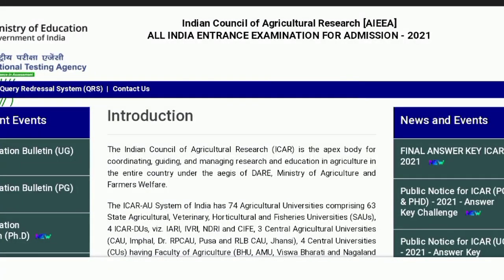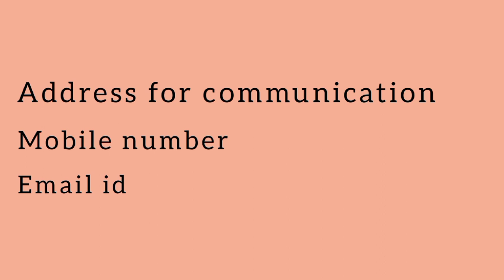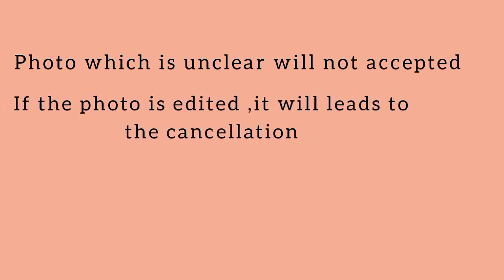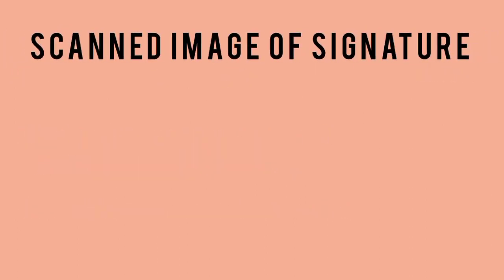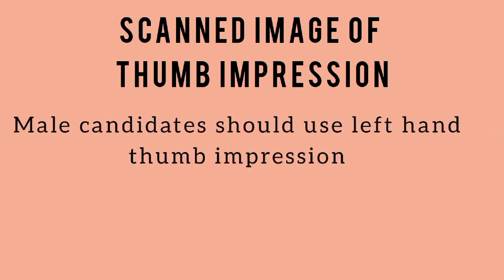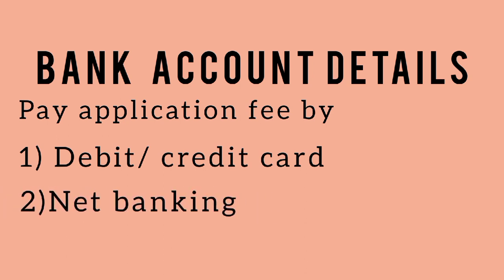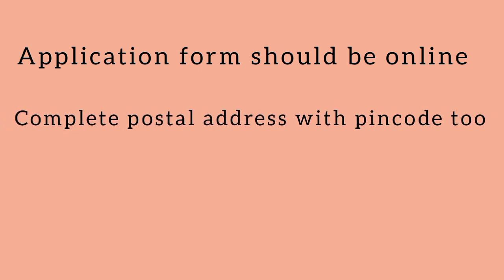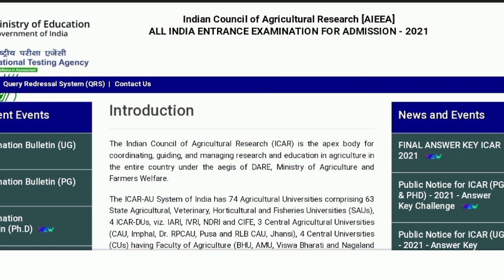Important Updates on ICAR Application| ICAR 2022 Details |Icar aieea 2022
icar 2021,
icar exam,
icar agriculture,
icar aieea,

icar exam,
icar 2021,
icar agriculture,
icar bangalore,
icar channel,
icar classes,